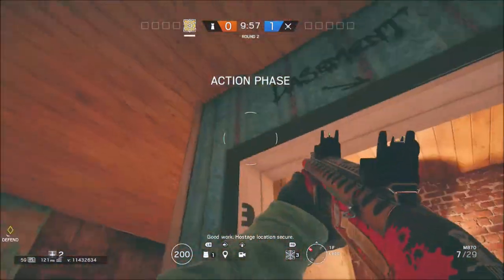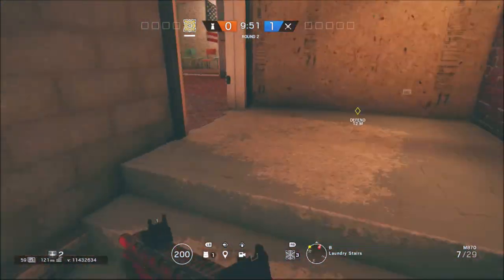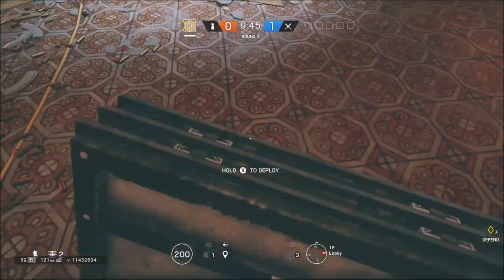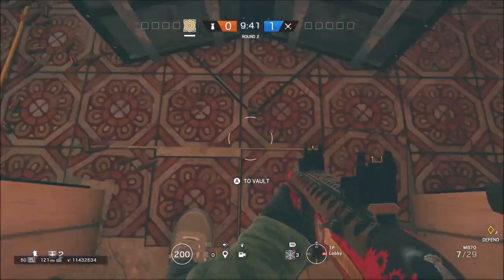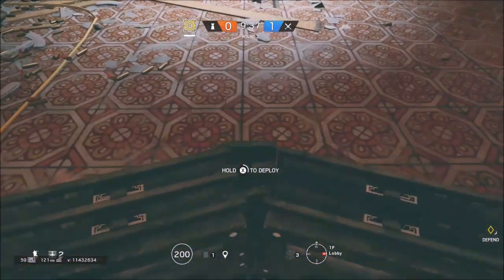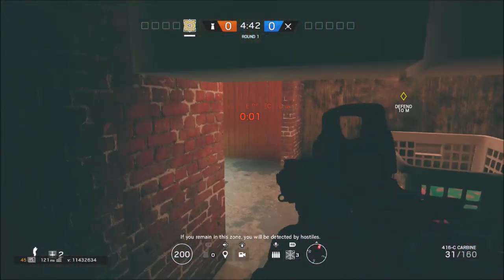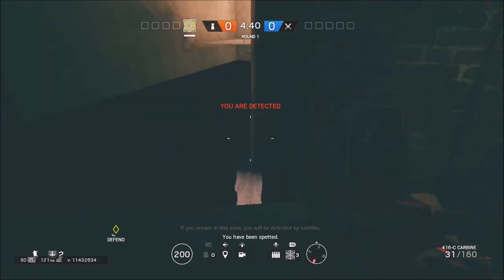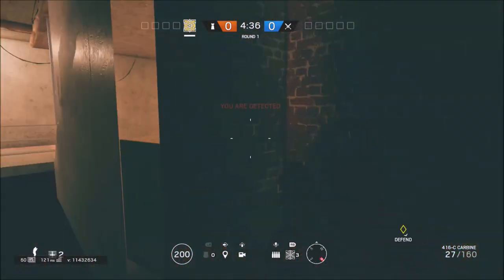Rainbow Six Siege | New Glitch Method Tutorial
Follow or Add Me!
Gamertag (Xbox One) - Nyxsi
Psn - Vxlkyr